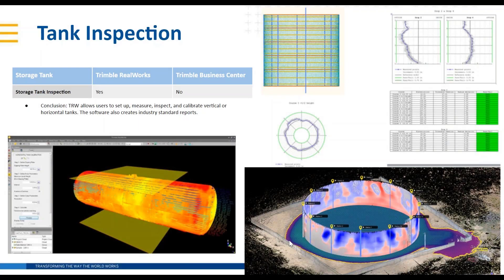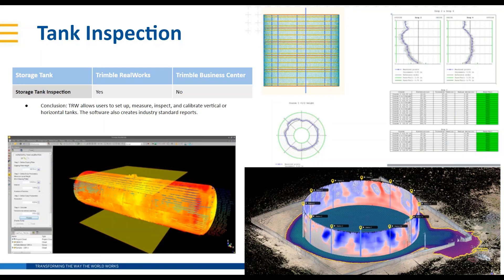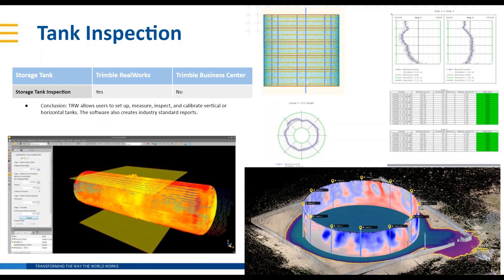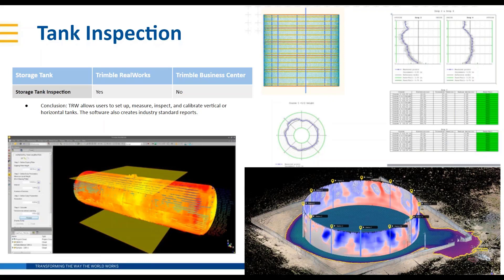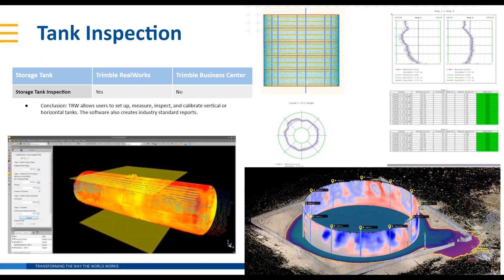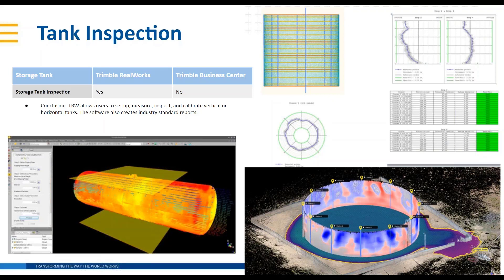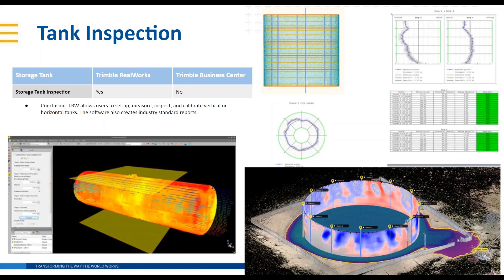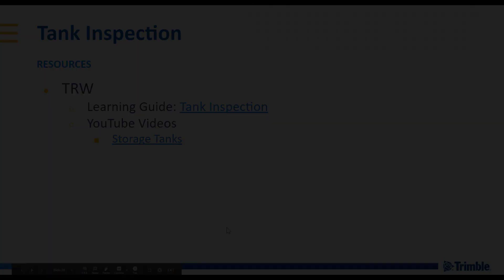TBC-TRW Comparison 10 - Tank Inspections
This video is the tenth in an eleven-part short series comparing the benefits and differences between Trimble Business Center (TBC) and Trimble RealWorks (TRW) office software.